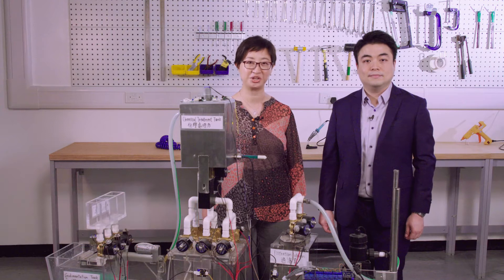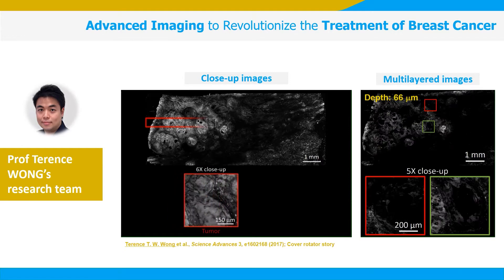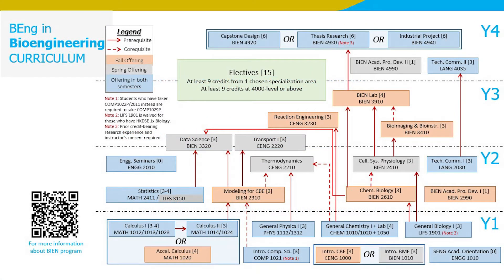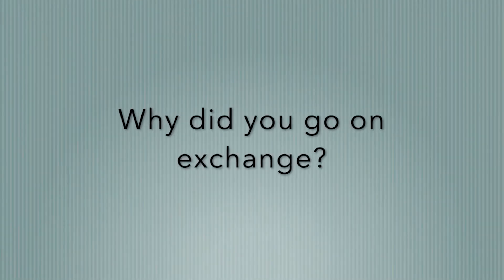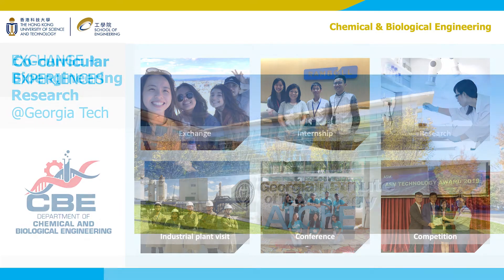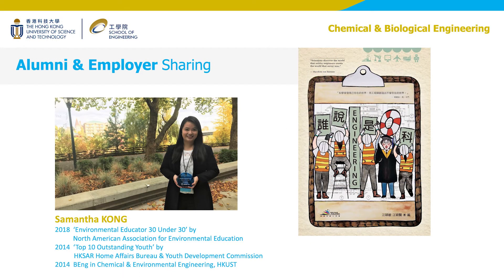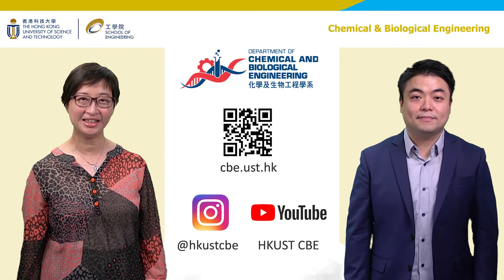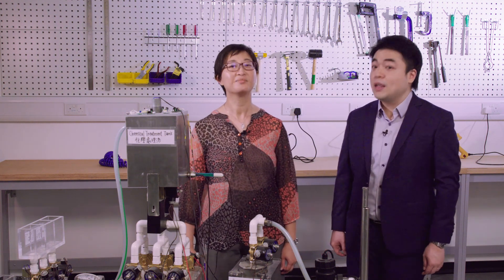HKUST Admissions Talk - Chemical and Biological Engineering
Presented by Prof. Ying CHAU and Prof. Terence WONG